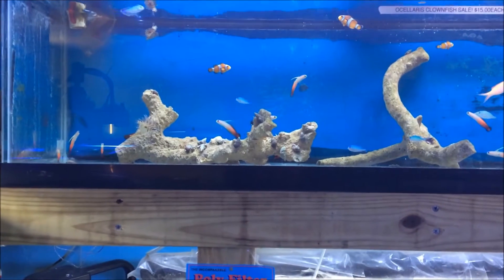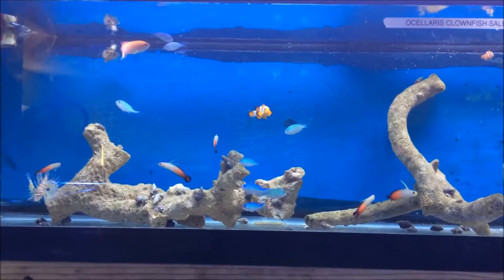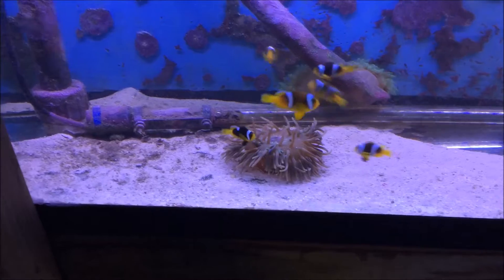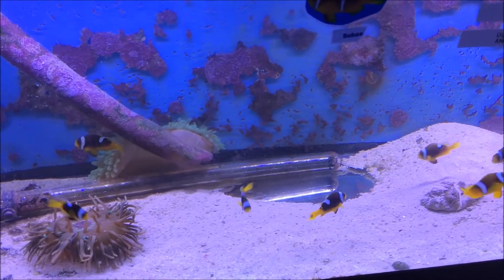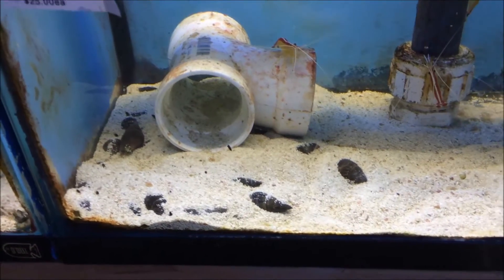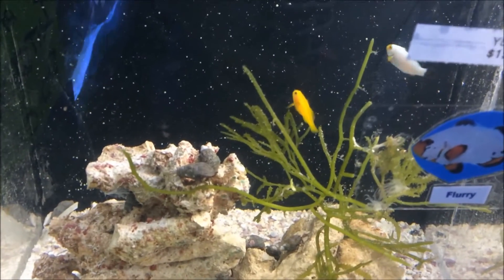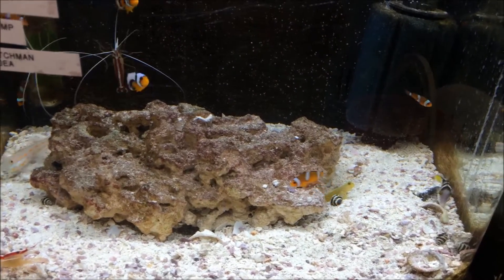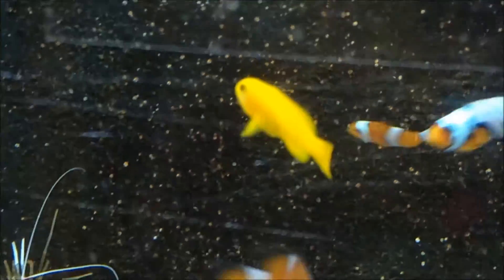video stocklist 10-15-2015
This is a video stock list for Colchester Pet shop, in Colchester CT. Our expertise is in aquatic fish, we also sell supplies for all animals. Stop by our website and see what we have to offer.